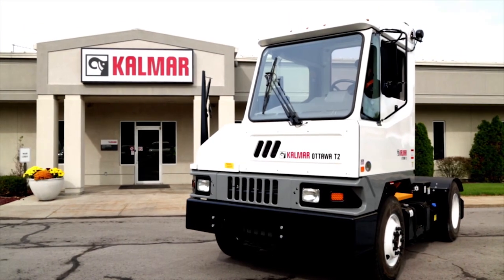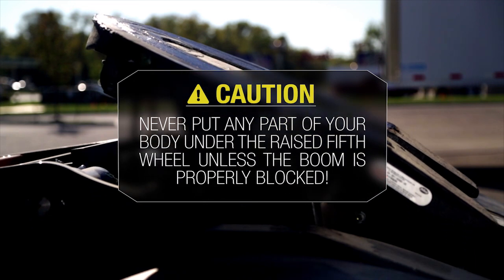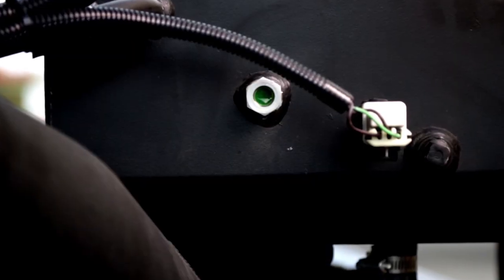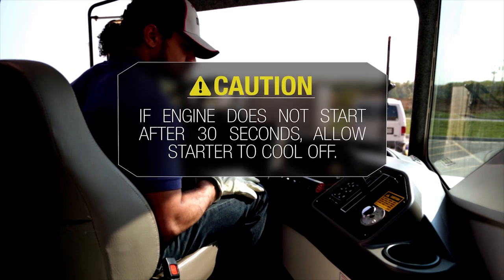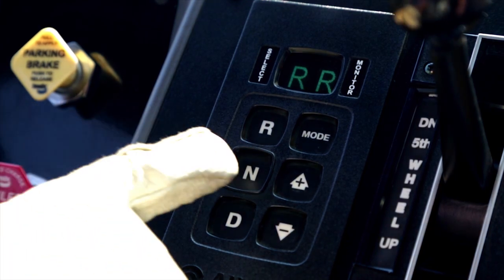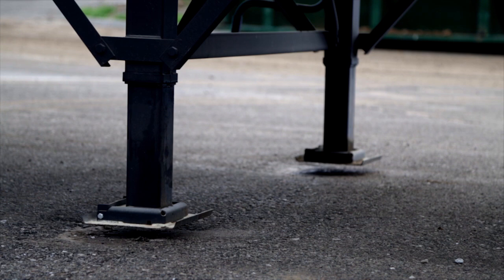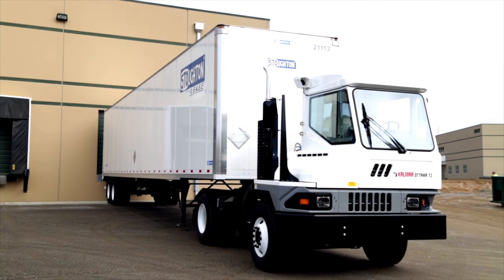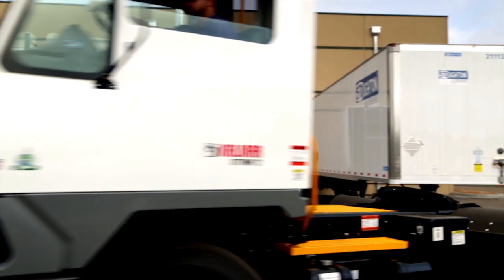Kalmar Ottawa T2 - Operator Orientation 2015